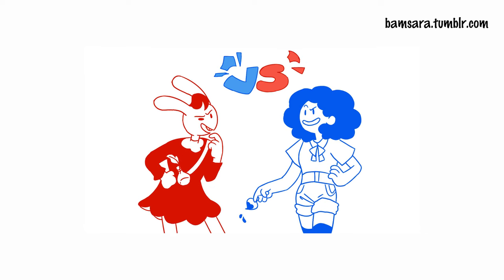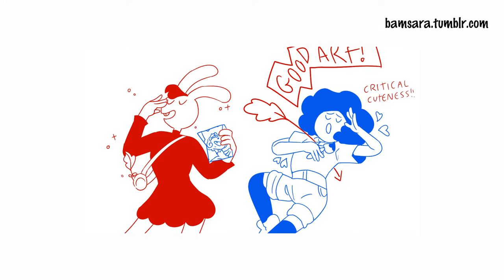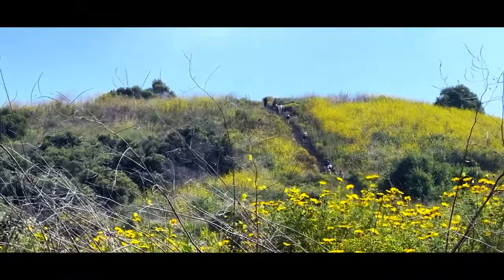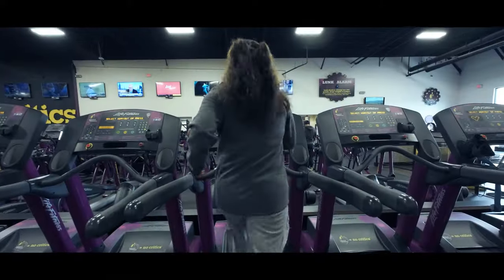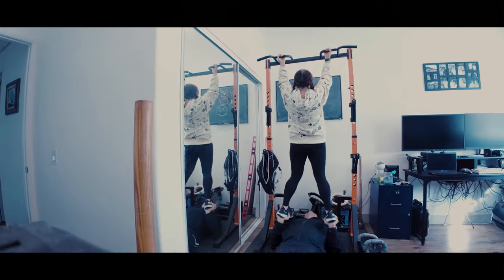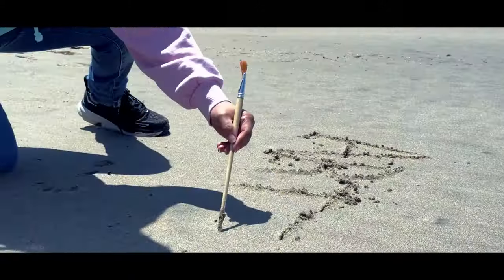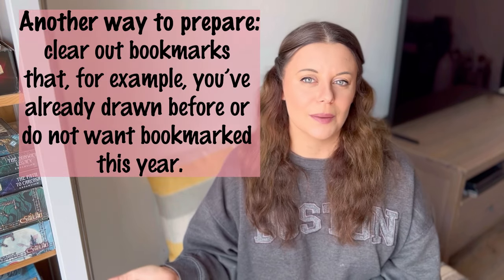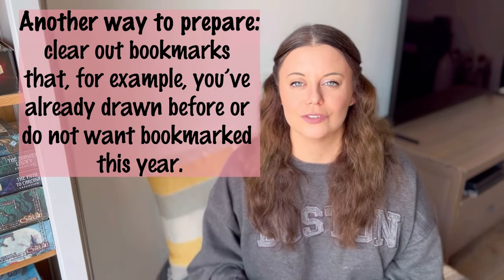Get Ahead of the Game: ARTFIGHT TOP TIPS Before Art Fight Begins!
Prepare for Art Fight with me! Sharing many things you can do to prep for your best Art Fight year ever!

°˖✧˖° If you have any suggestions for future videos, please let me know down in the comments! °˖✧˖°

00:00 intro
00:22 setting goals
01:59 Rocky montage skit
03:06 timing tips
04:35 organization secrets
06:38 keeping the momentum
08:42 reference sheet must haves
09:48 valuable bookmark practices
11:10 preparation summary